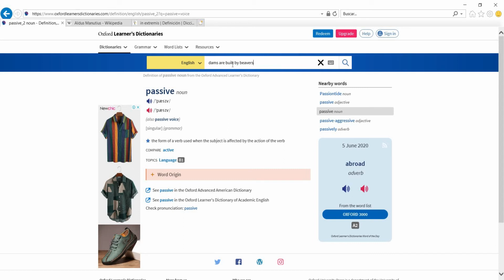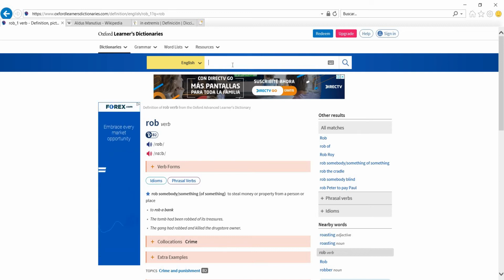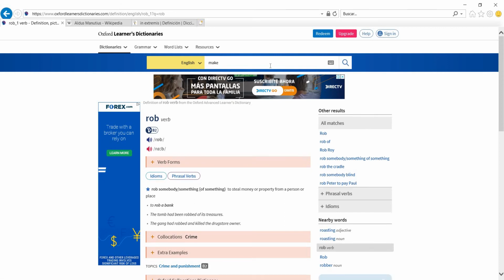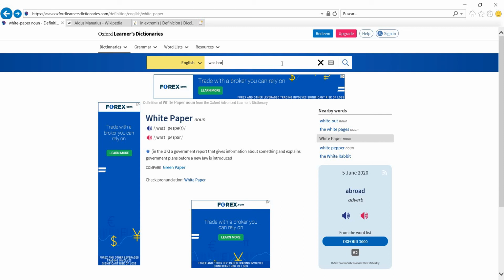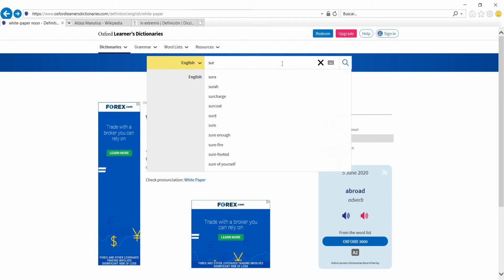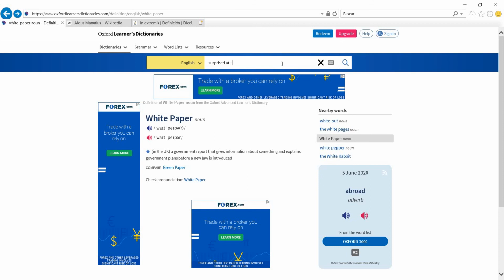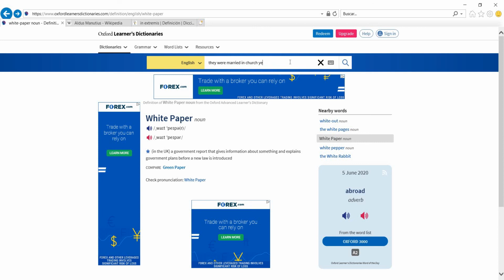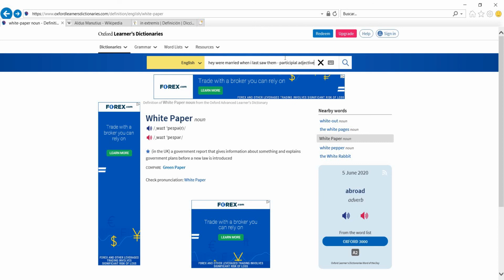Language I_ALP_Unit 6_The Passive 1